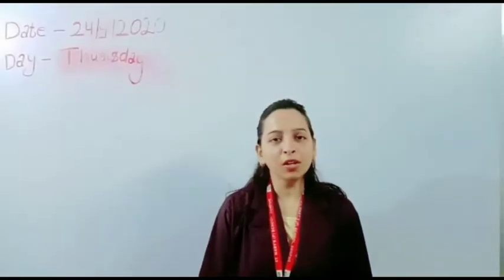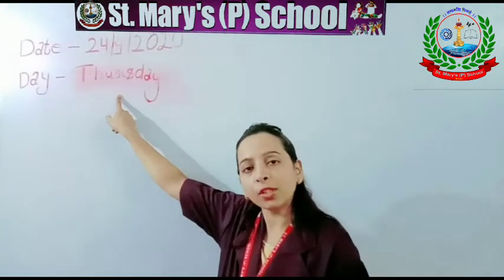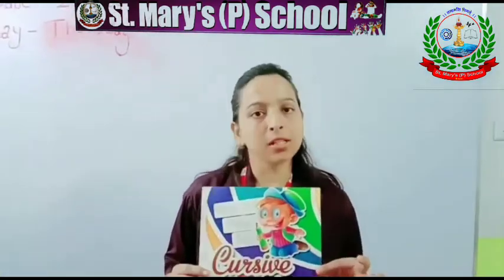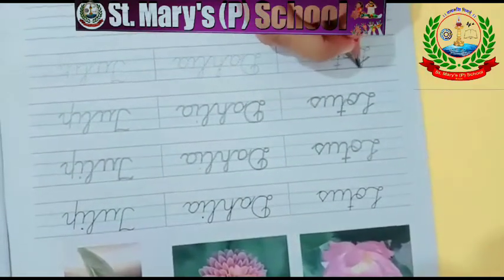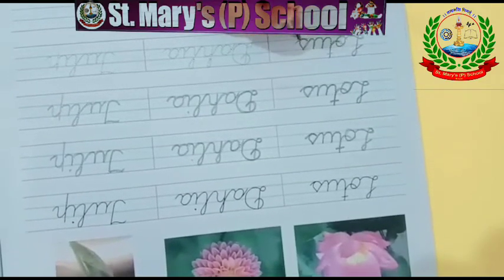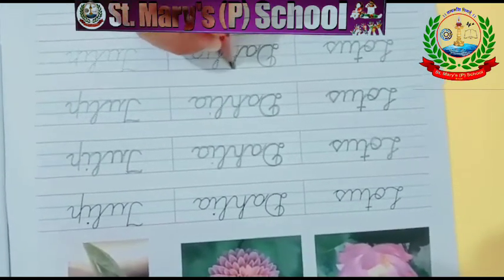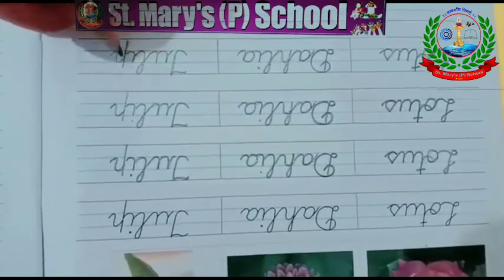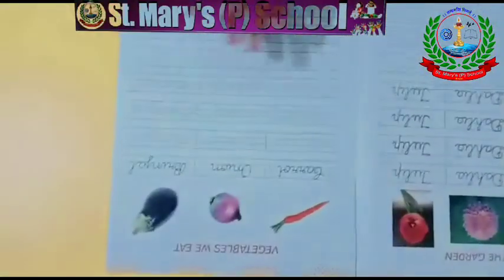Video class for Std. One by Pushpa Miss